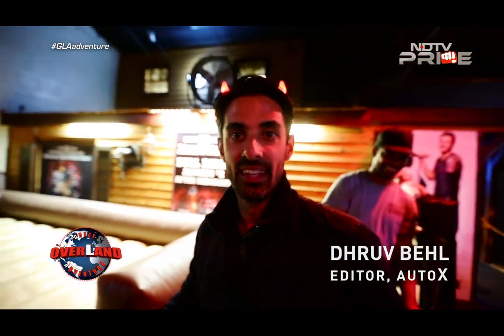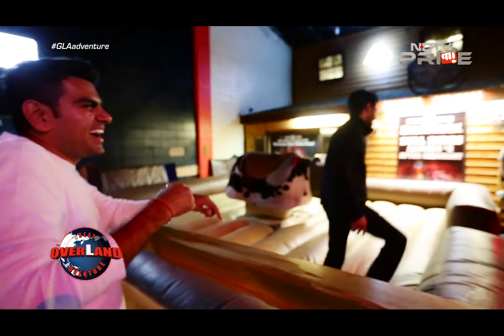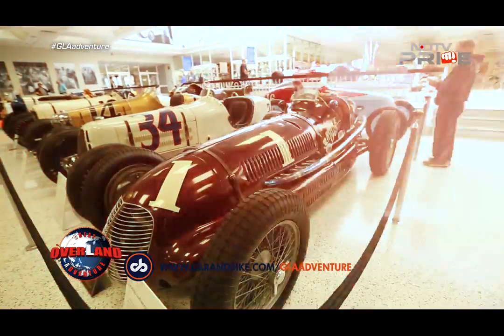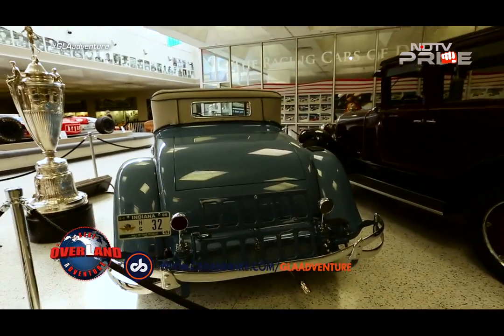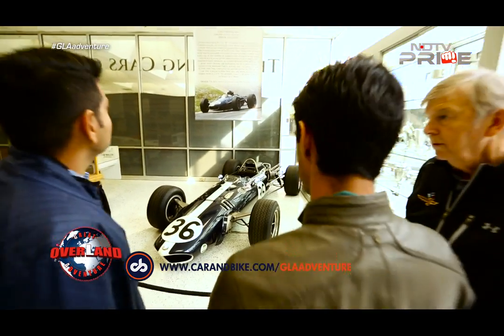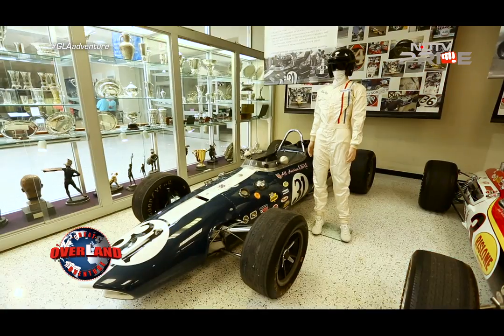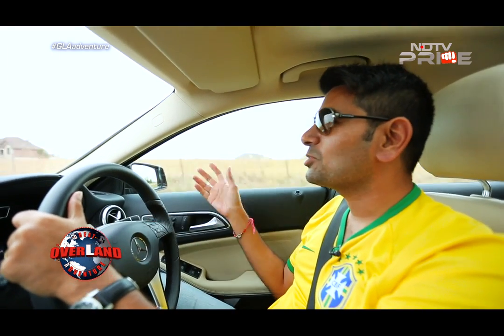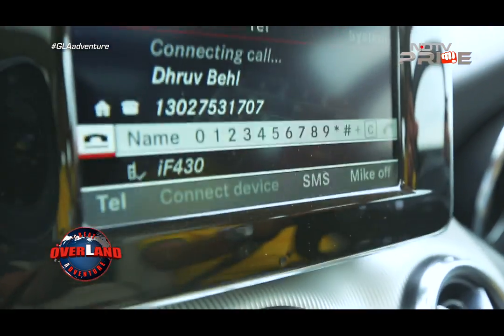GLAadventure explores Indianapolis Motor Speedway and its museum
In this episode, the Great OverLand Adventure team explores the Indianapolis Motor Speedway, where Siddharth and Dhruv have a brief chat with the historian Donald Davidson while they take a tour of the museum. On their way to Kansas City, the cars accomplish the 20,000 km milestone. Exploring the countryside the next day on their way to Colorado, they take a stopover at a barn and find some old cars and trucks.